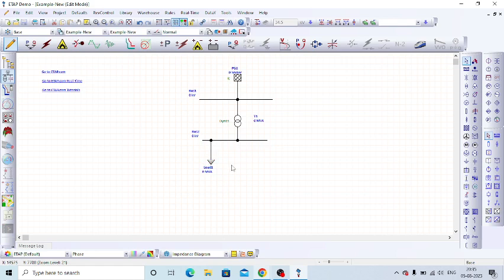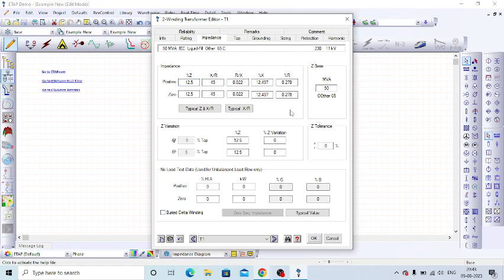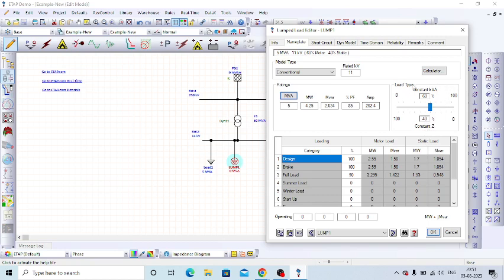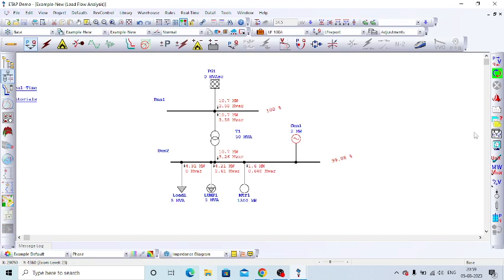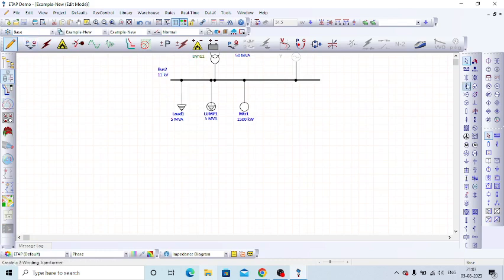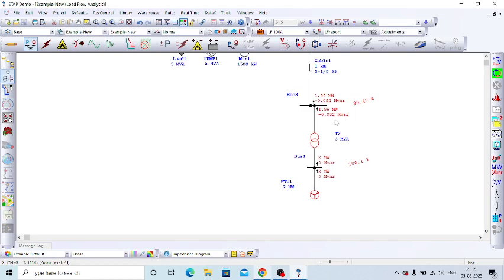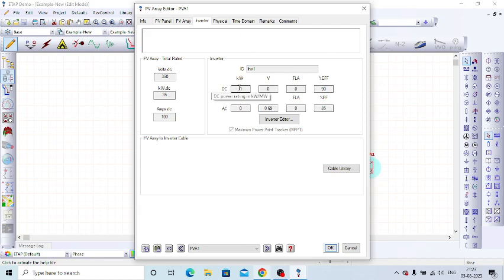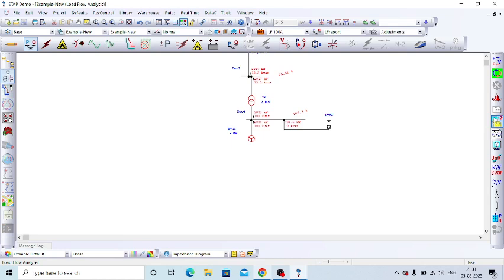IEEE PES YP I&E - Skill Development on Power System Studies using ETAP - Load flow analysis part3